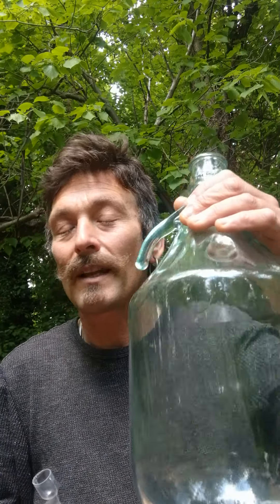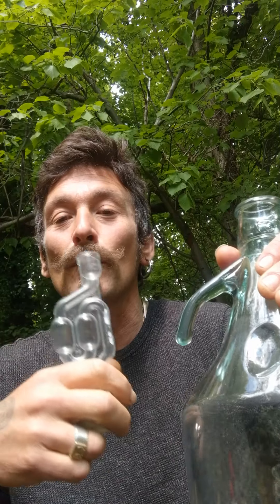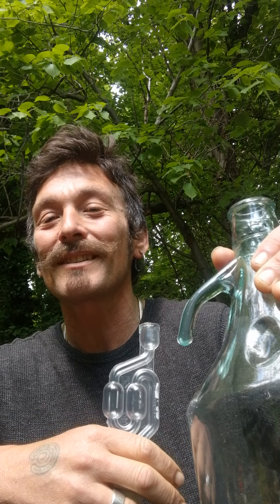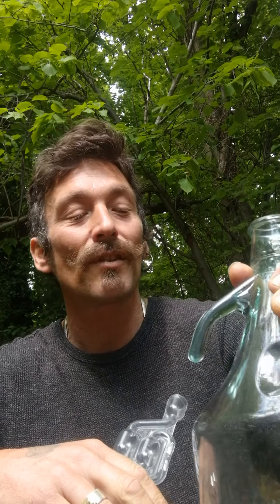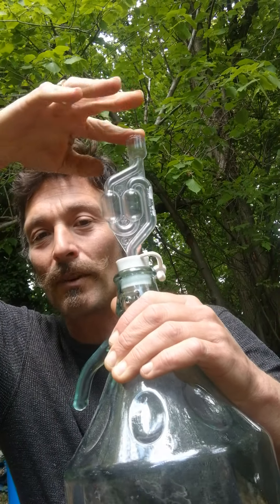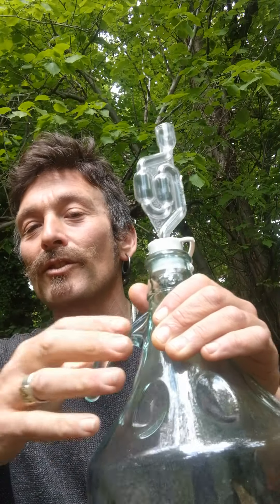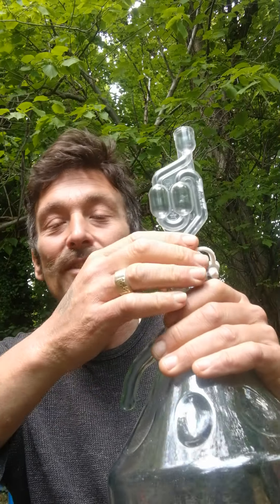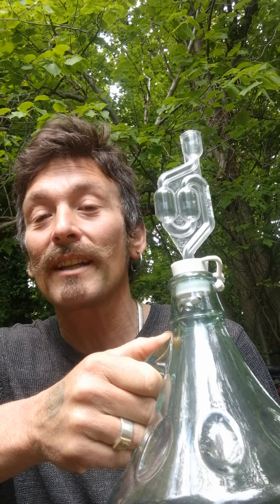Fingal-A Foraging Troubadour-Ep11 Dandelion Wine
A brief description of the wine making process